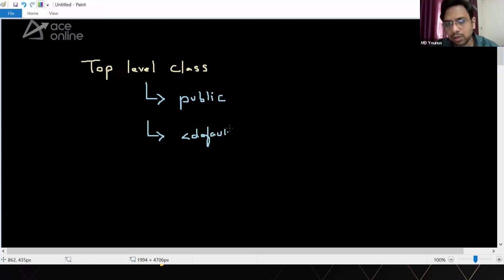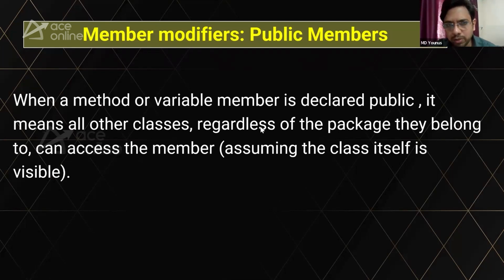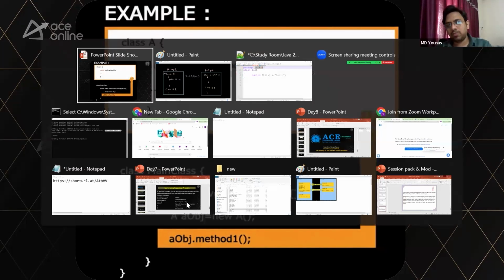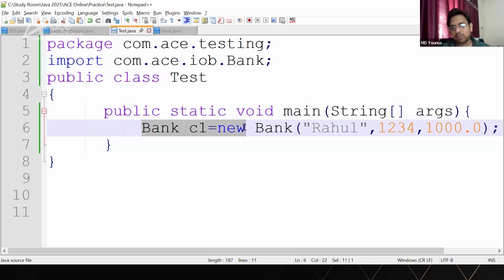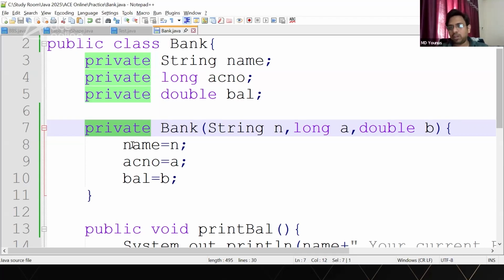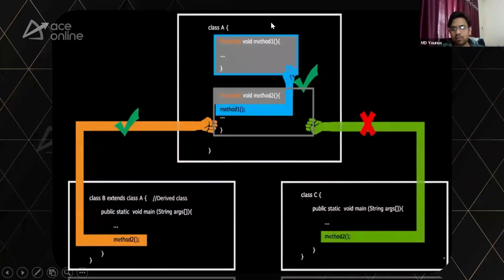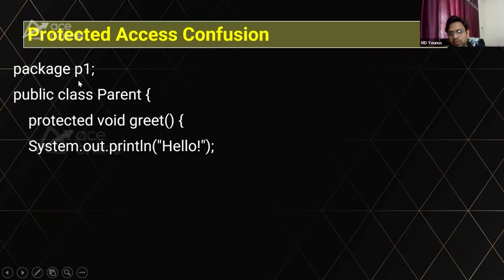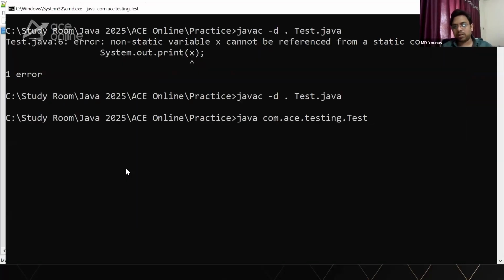Class #8 | JAVA MEMBER ACCESS MODIFIERS | Complete Course | ACE Engineering College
In Class #8 of the Complete Java Course, learn all about Java Member Access Modifiers — public, private, protected, and default. This session explains access levels, real-time usage, encapsulation, and best coding practices for building secure and structured Java applications. Perfect for beginners and engineering students. Join ACE Engineering College to strengthen your Java fundamentals with clear explanations and practical examples.